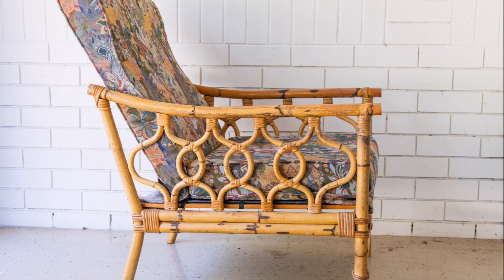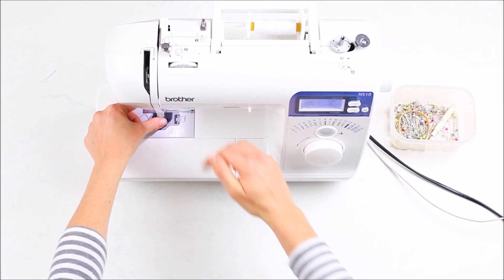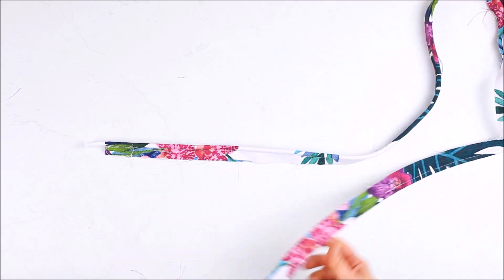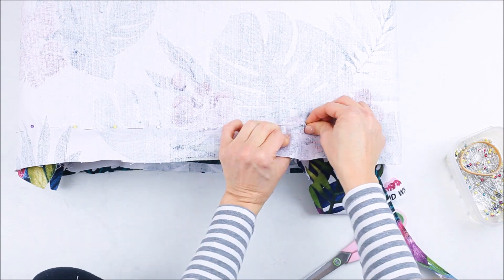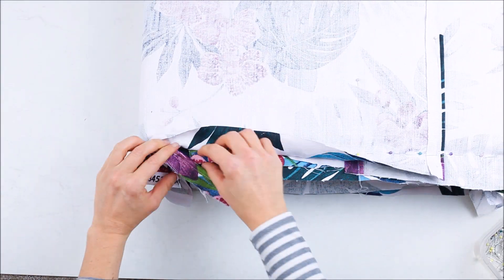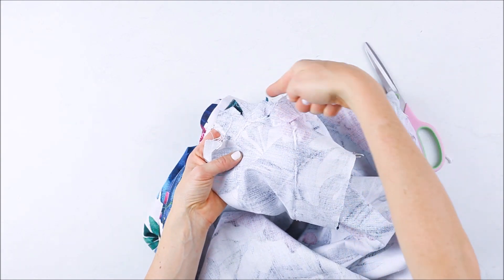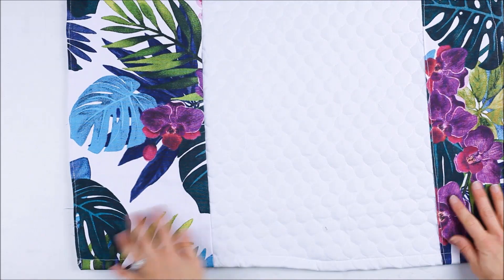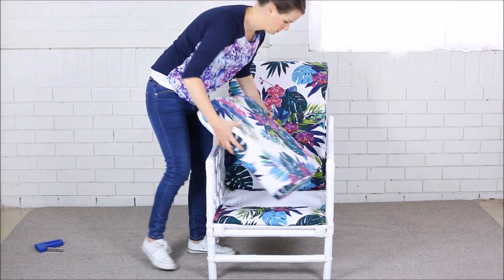How To Revamp A Cane Bamboo Chair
In this video, I will show you how to transform a tired old cane bamboo chair into a gorgeous piece you would be proud to show in your home.

I show you from start to finish how to paint the base, remove the cushion and reupholster them in a stunning fabric and put it all back together.